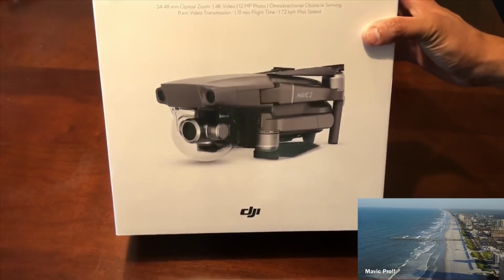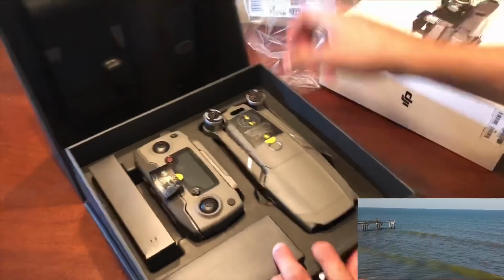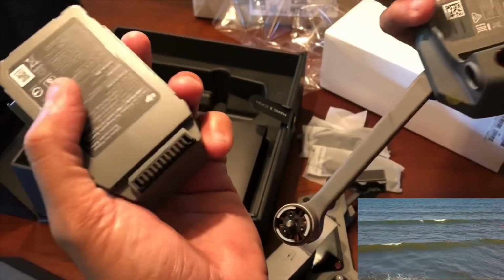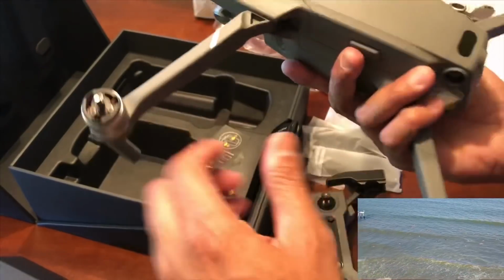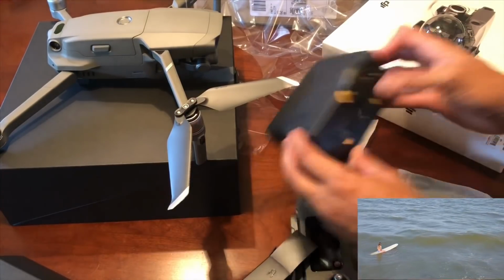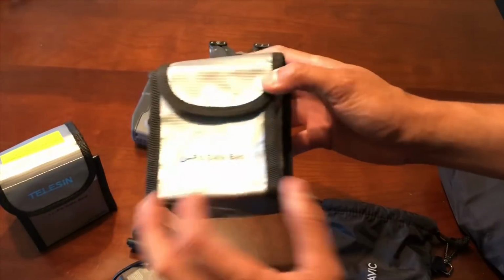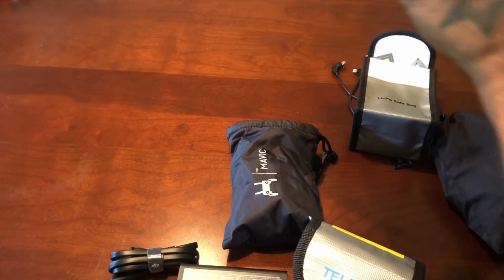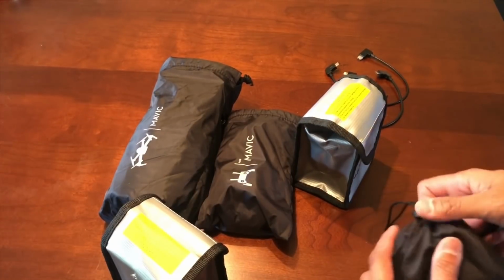Dji Mavic 2 Zoom Unboxing and My impression!🤔